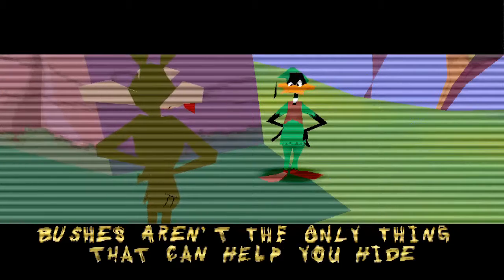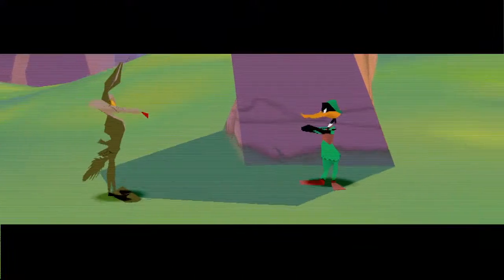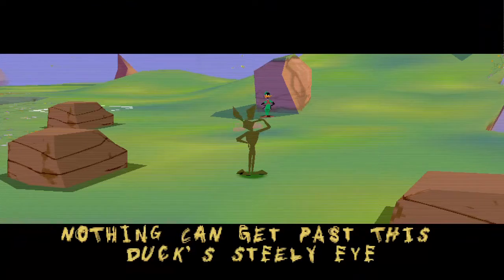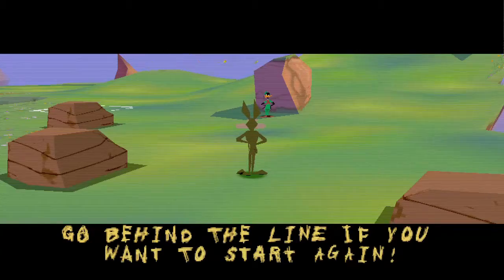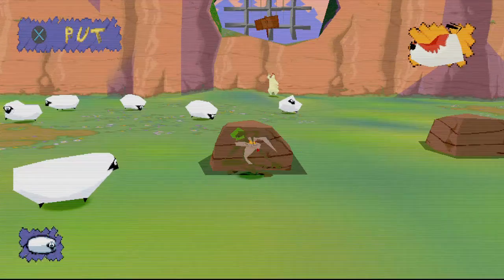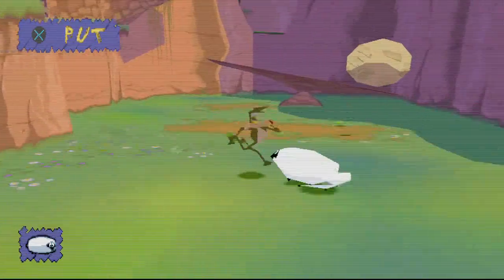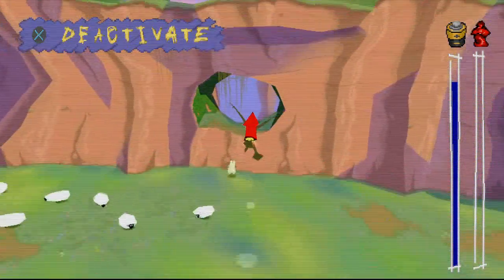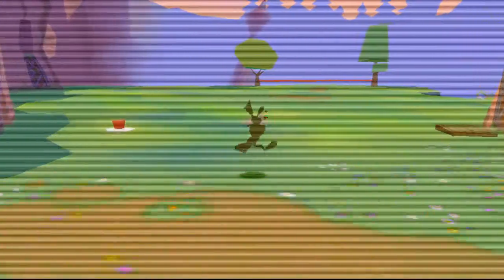Retro Gaming - Let's Play Sheep Raider #3 - I'm So Weird XD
Hello everyone, I'm Juan, i hope you enjoy the video i really do when i play the game (maybe is not obvios because of my voice lol) I'll wait your comments bye :D